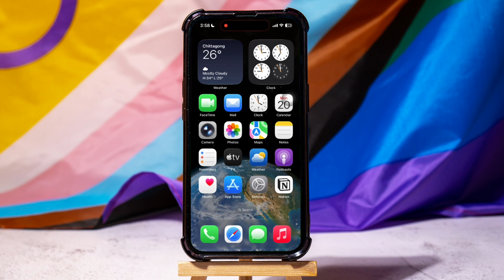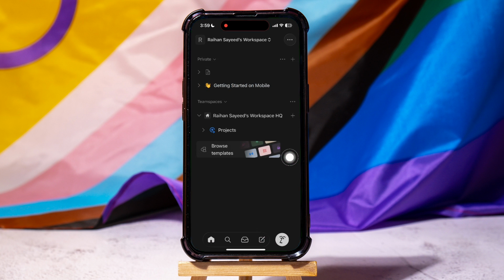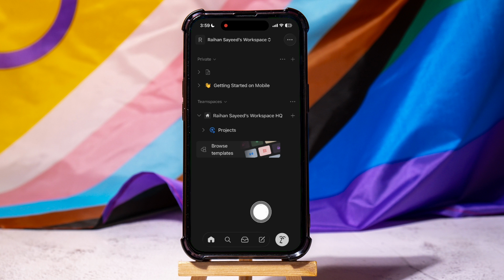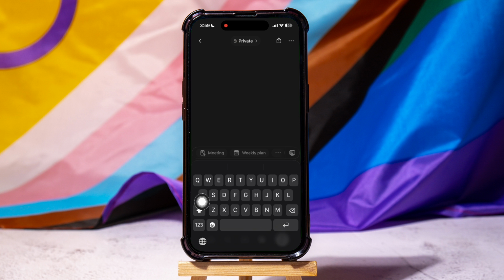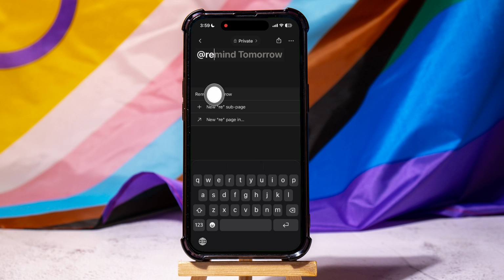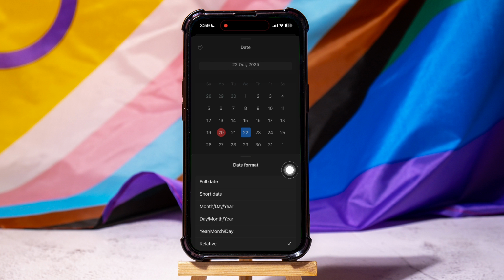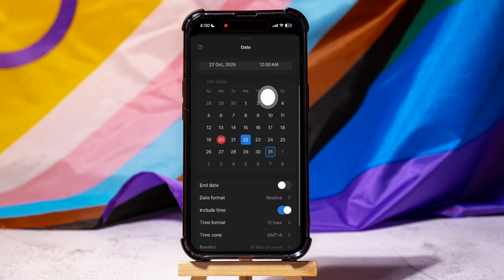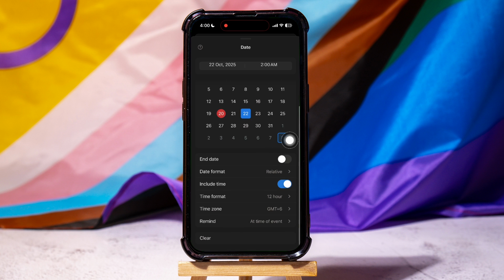How to Make Notion Send Daily Notifications at a Time in iPhone 2026 (Step-By-Step Tutorial)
Here's how to set up Notion to send you daily notifications at a specific time on your iPhone! I'll show you the complete process of configuring automatic daily reminders that will help you stay on top of your tasks, goals, and important information stored in your Notion workspace. We'll cover multiple methods including using Notion's built-in reminder system, setting up recurring database properties, and leveraging iOS shortcuts to create a seamless notification workflow. You'll learn how to customize notification timing, choose what content gets sent to you, and troubleshoot common issues with Notion notifications on iPhone. I'll walk you through each step from accessing your Notion settings, configuring reminder templates, to ensuring your iPhone's notification permissions are properly set up. Whether you want daily task reminders, habit tracking notifications, or project deadline alerts, these techniques will help you transform Notion into your personal productivity assistant that keeps you informed throughout the day.